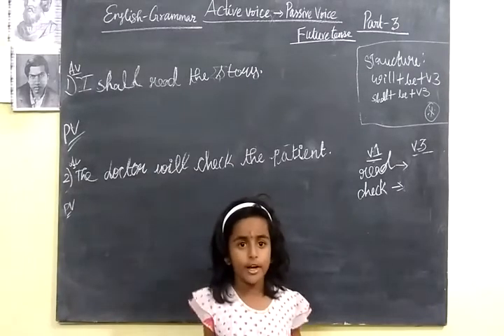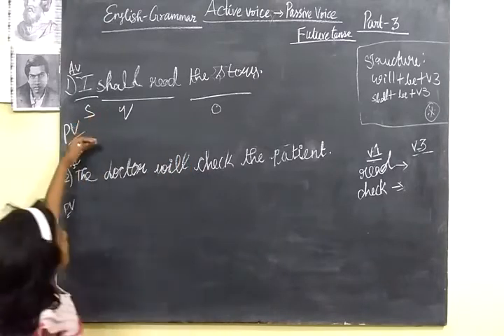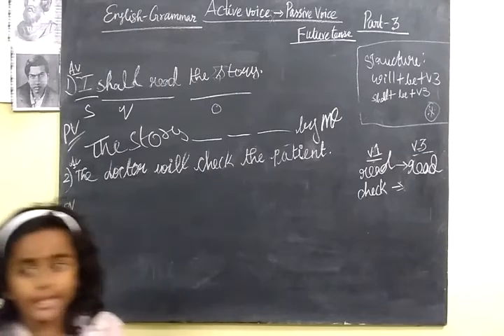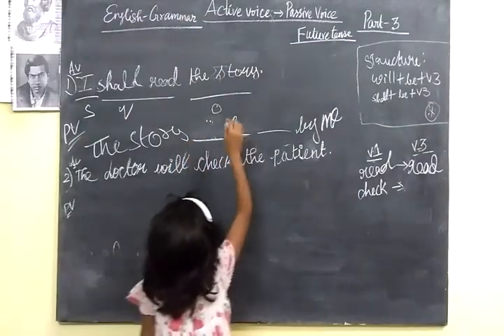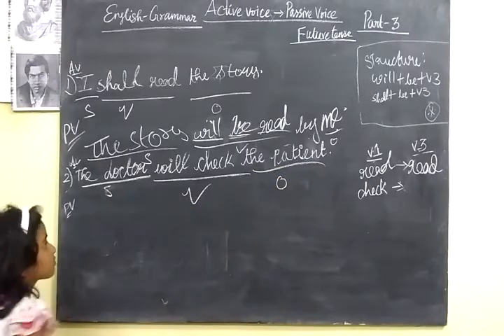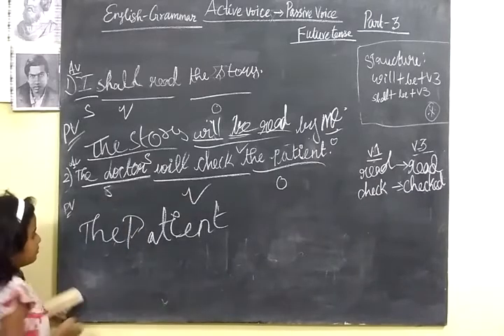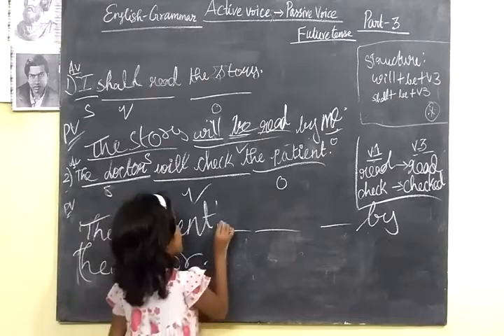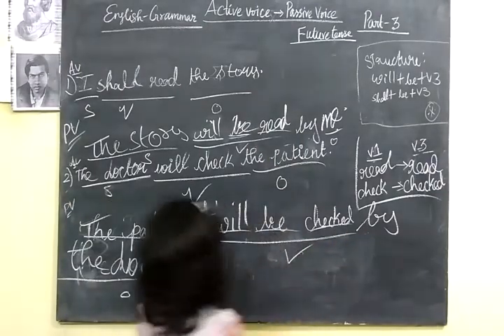English grammar by Shahana [Part-3] Active voice-Passive voice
FUTURE TENSE